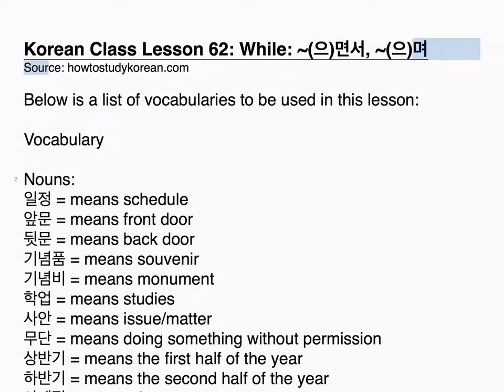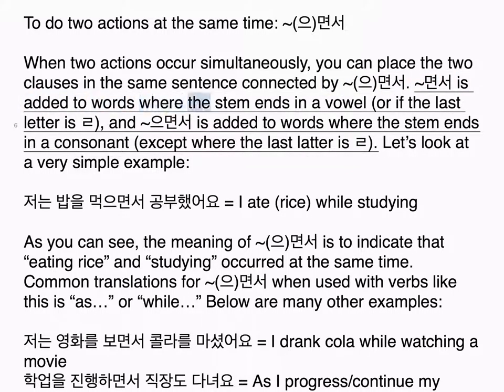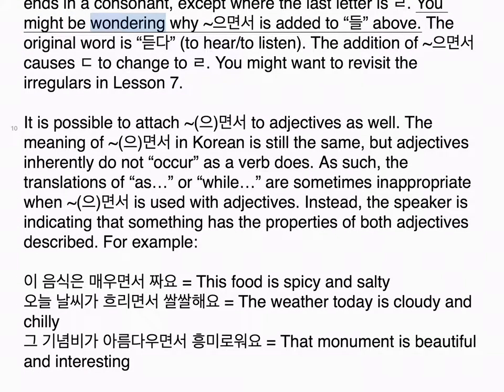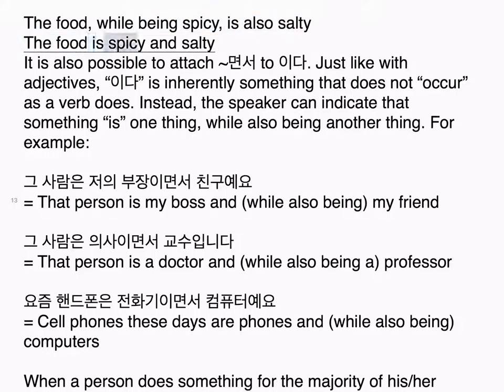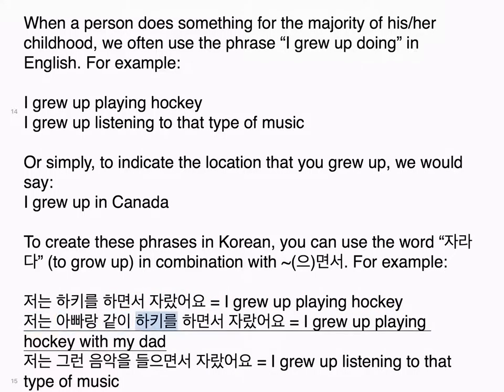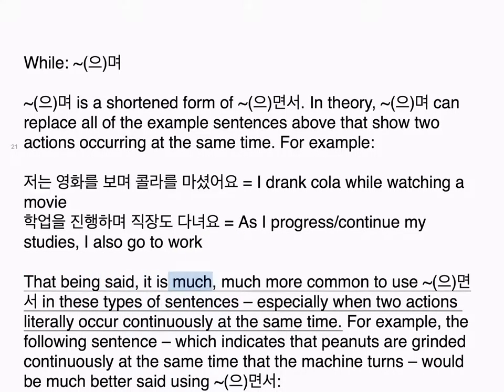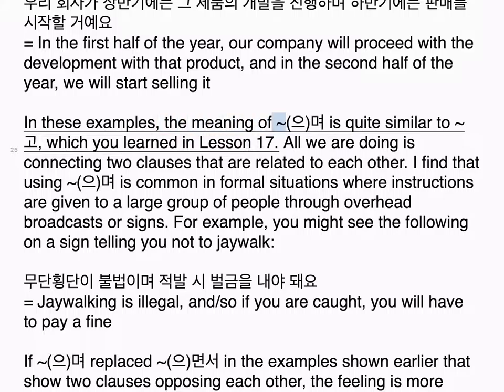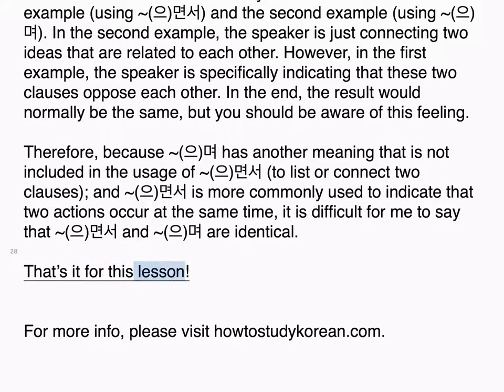Korean Class Lesson 62 - ~ㄹ/을까(요), ~ㄹ/을게요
Korean grammar lesson: ~ㄹ/을까(요), ~ㄹ/을게요